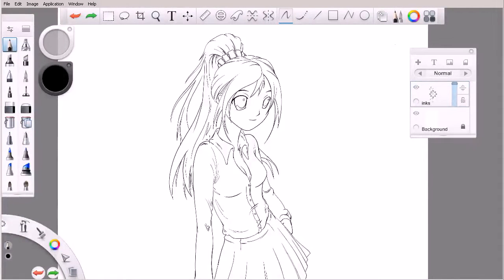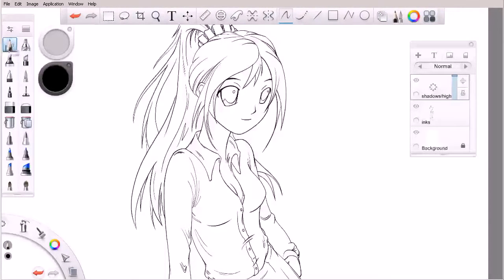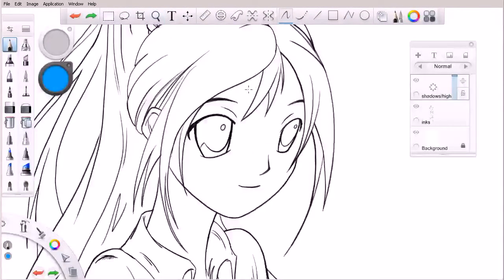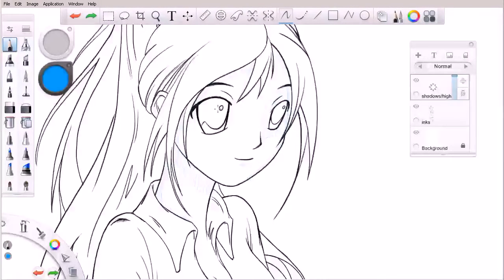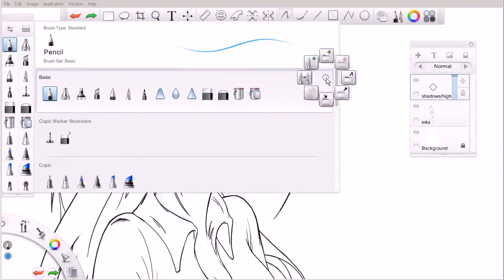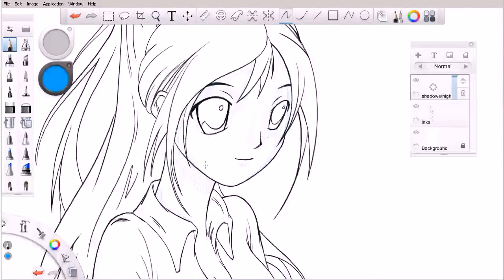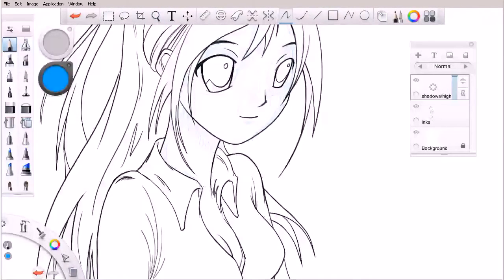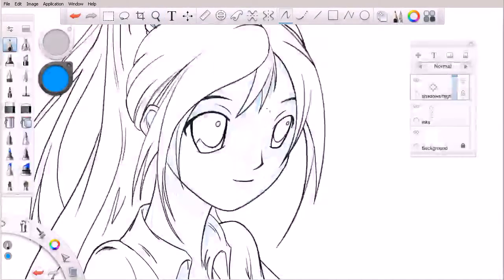02 Planning out highlights and shadows